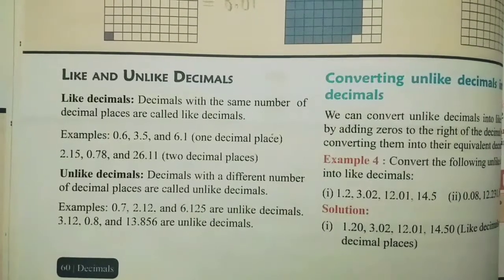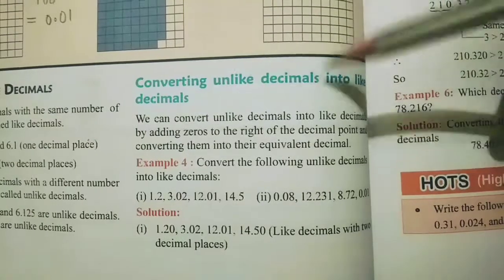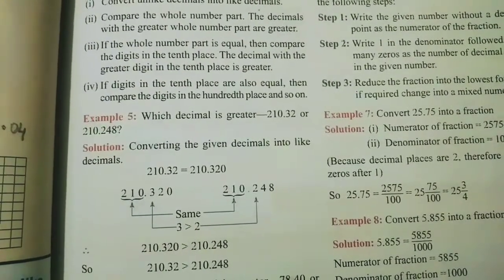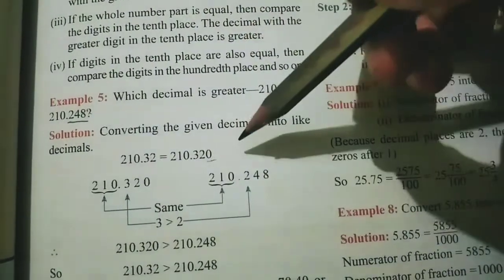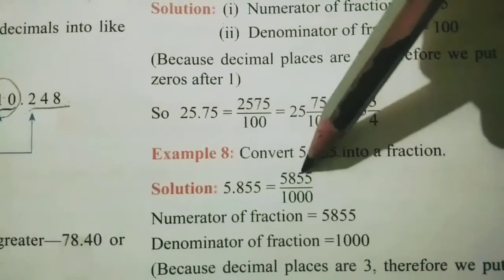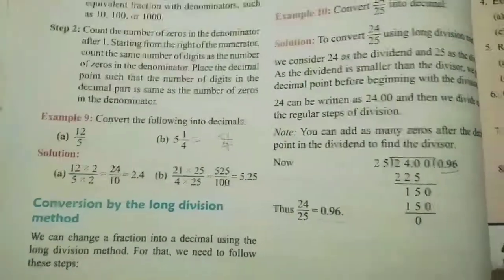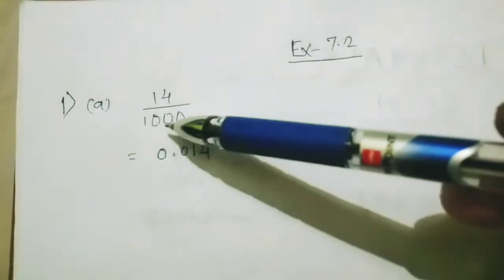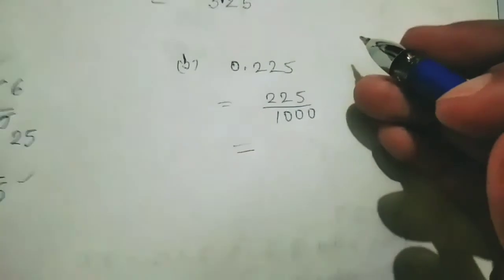Class 6 | Maths | Decimals | Ex-7.2| Video 43